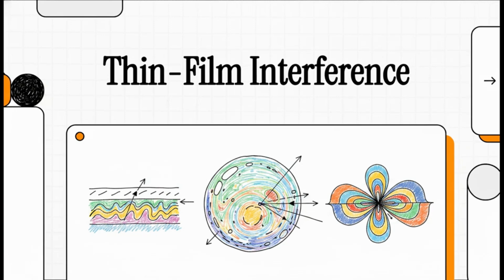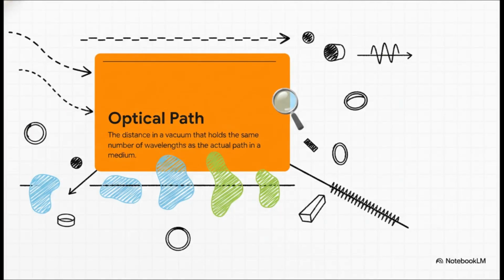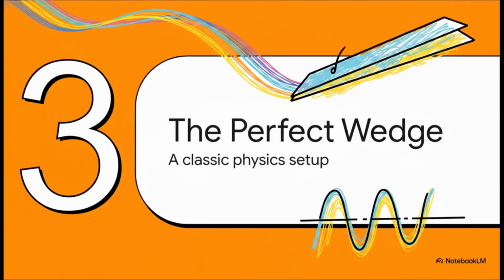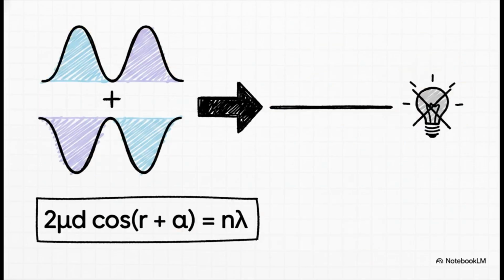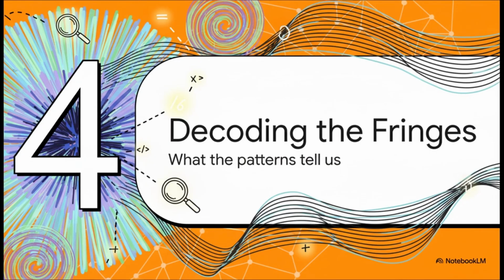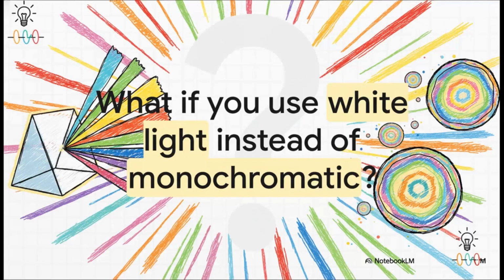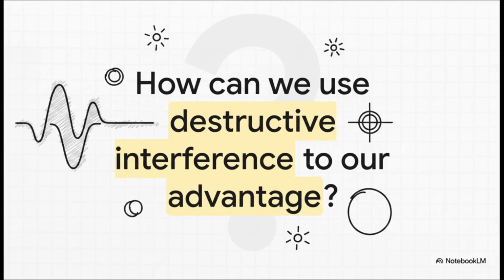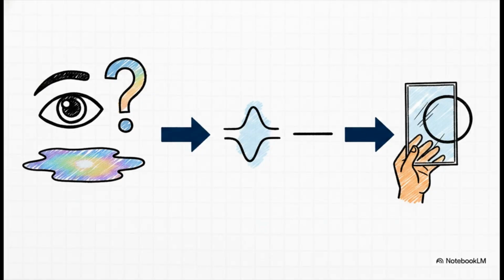Physics behind Interference | Part-2 | Applied Physics | B.Tech | Engineering | Notebook LM Series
Exploring topic of Interference theory and basis